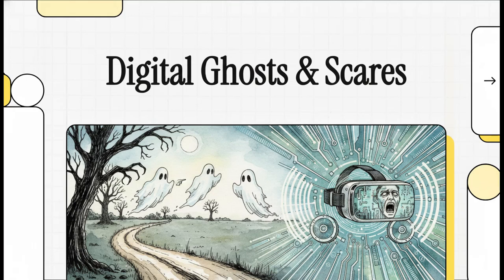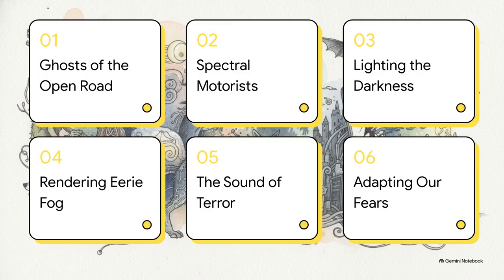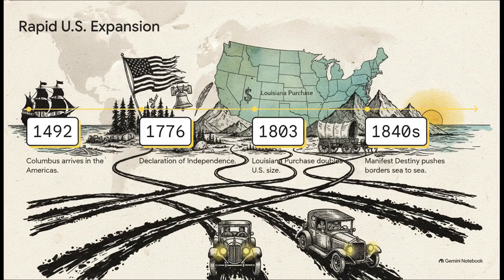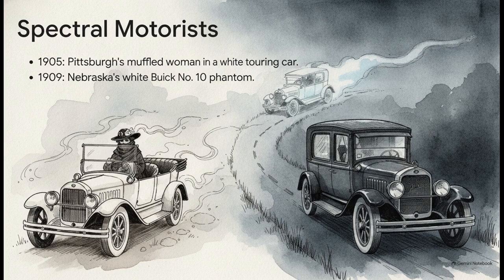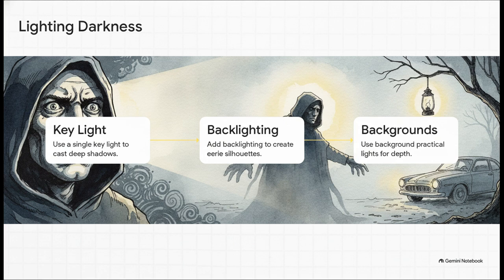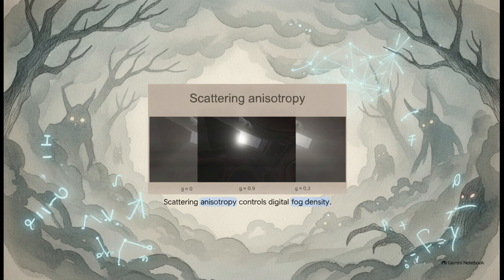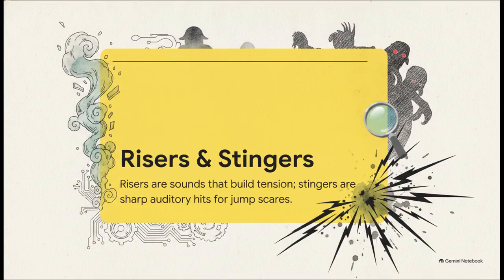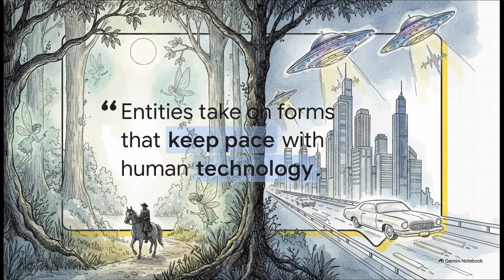The House on Blackwood Road | USA की सबसे डरावनी रात 😱👻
The House on Blackwood Road | USA Horror Story 👻

रात के 2:13 बजे Jake की कार अचानक एक सुनसान सड़क पर बंद हो जाती है। मदद की तलाश में उसे एक पुराना घर दिखाई देता है… लेकिन उस घर के अंदर जो रहस्य छिपा था, उसे देखकर उसके होश उड़ जाते हैं।

एक पुरानी तस्वीर, 1987 की तारीख और एक ऐसी लड़की… जो दशकों बाद भी उसी घर में दिखाई देती है। 😨

क्या Jake उस रहस्यमयी घर से बच पाया?
पूरी कहानी जानने के लिए वीडियो अंत तक जरूर देखें।

⚠️ यह कहानी मनोरंजन के उद्देश्य से बनाई गई है।